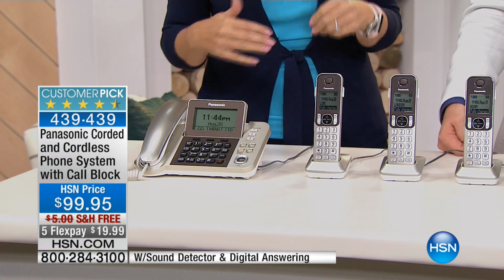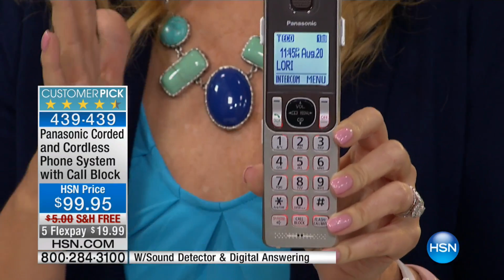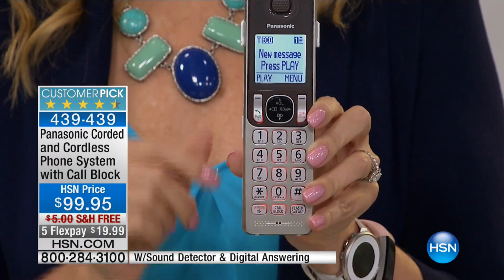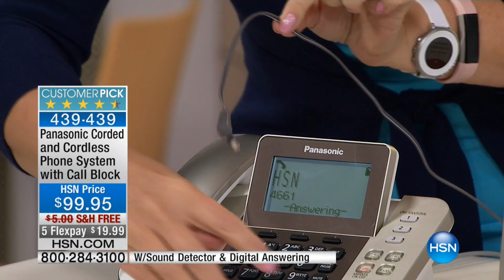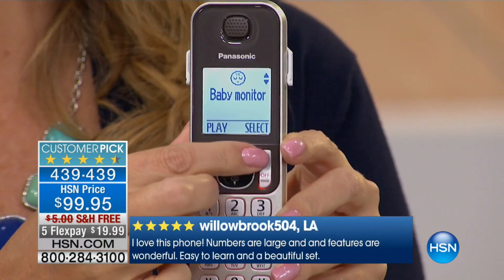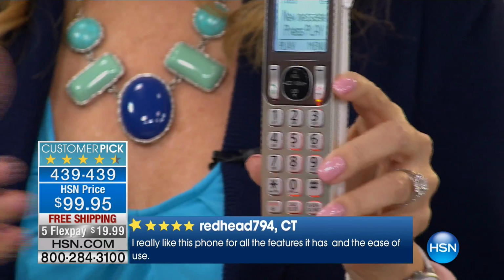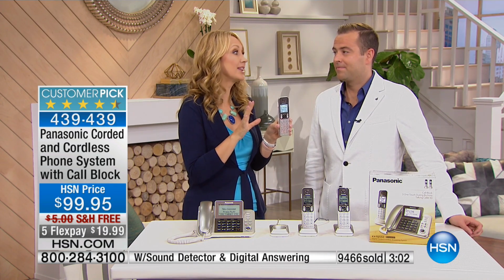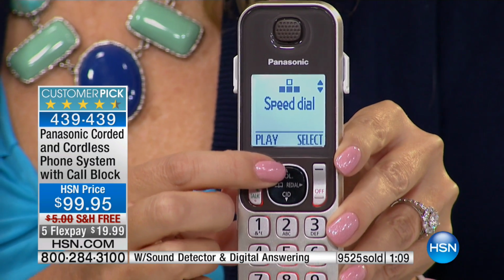Panasonic Corded and Cordless Phone System w/Call Block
Panasonic DECT 6.0 Corded and Cordless Phone System with Call Block, Sound Detector and Digital Answering
Still racing against the ringtone running to answer incoming calls? Give smarter call...